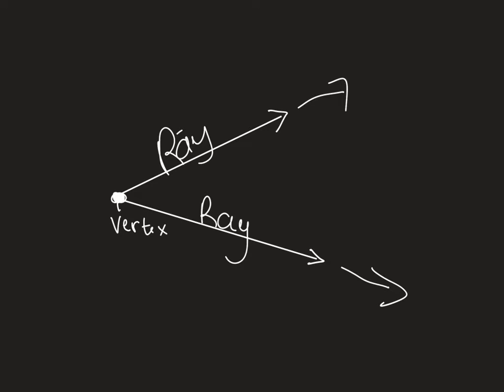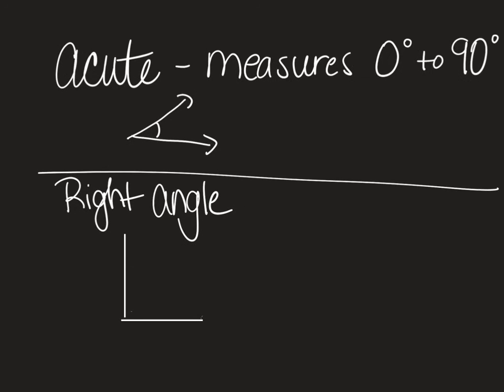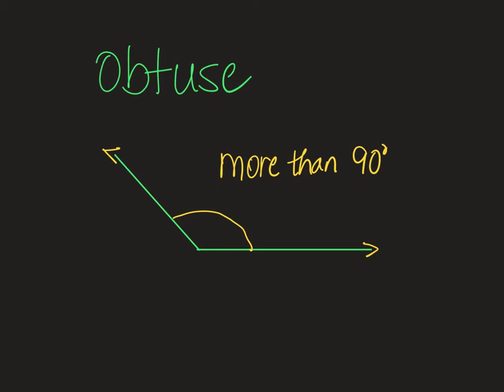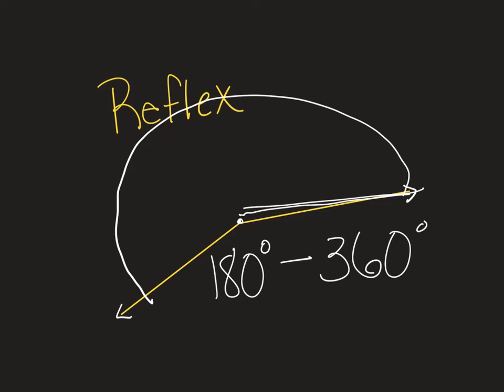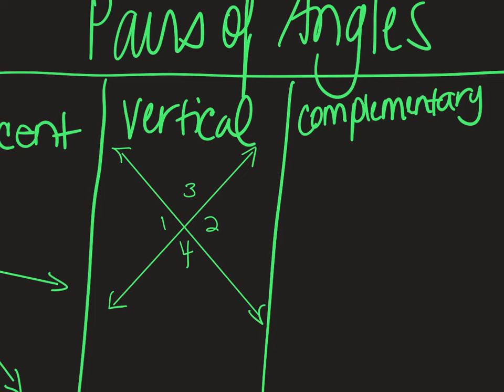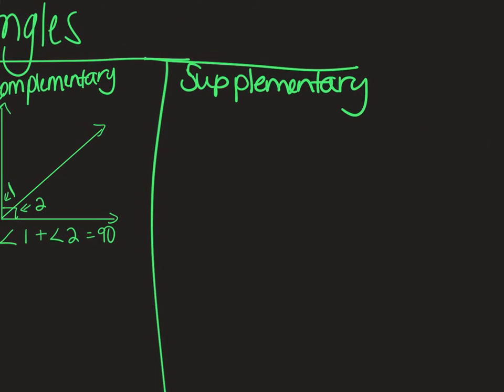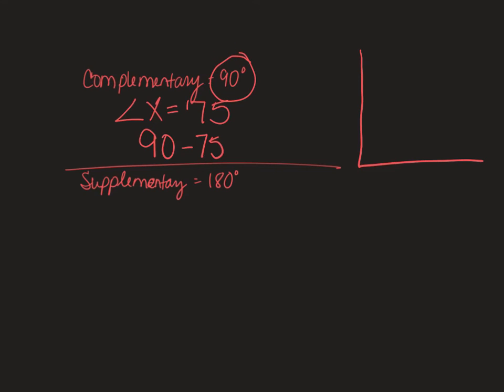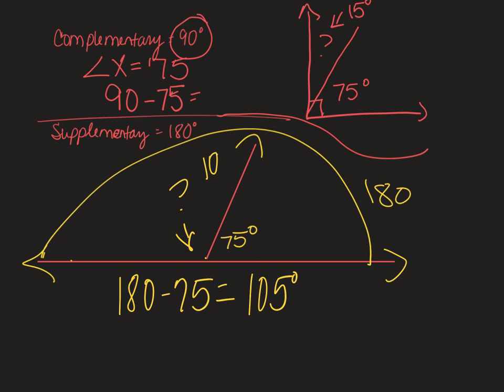January 20, 2021